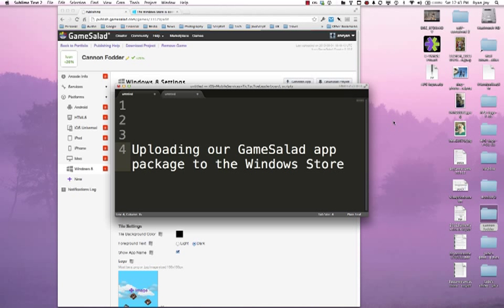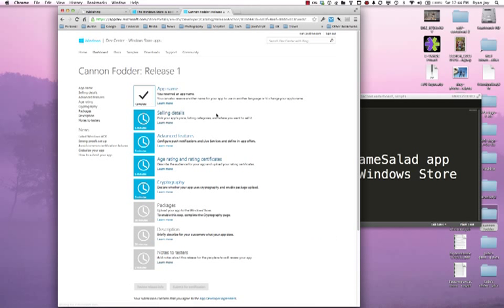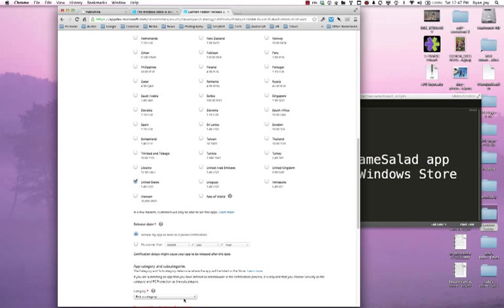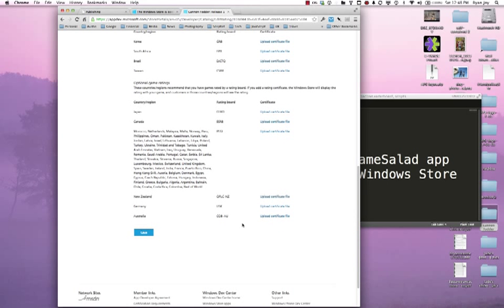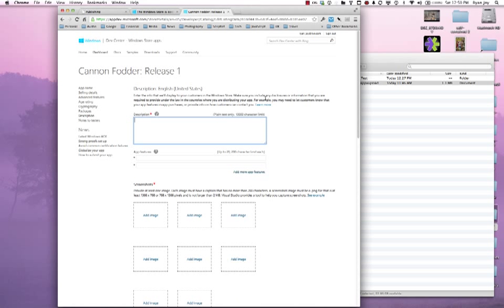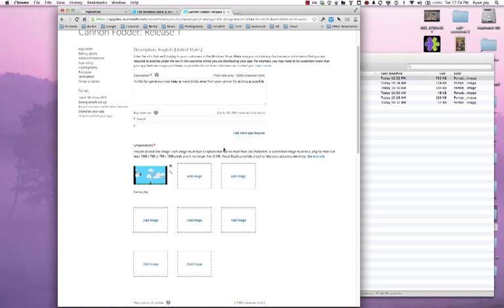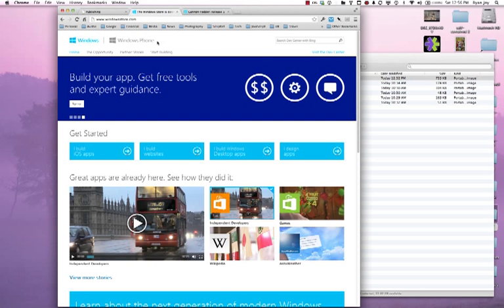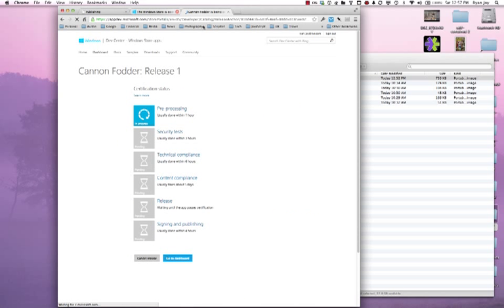GameSalad: Submitting a Windows Store app package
Submit your GameSalad game today and get $100 for each game you publish. to submit.

This screencast series covering how to submit your GameSalad game to the Windows Store.